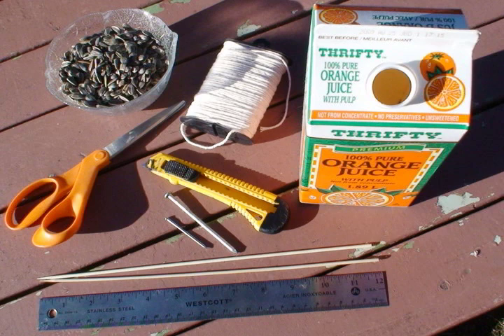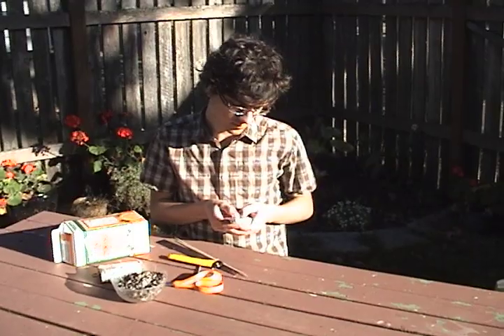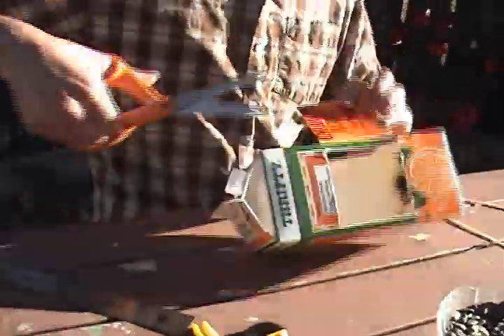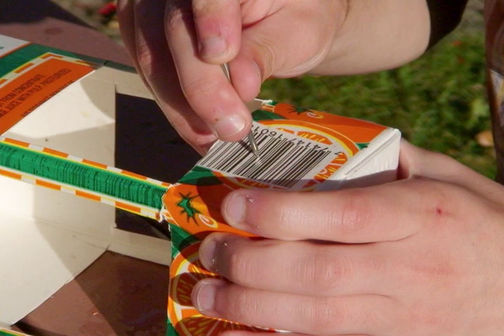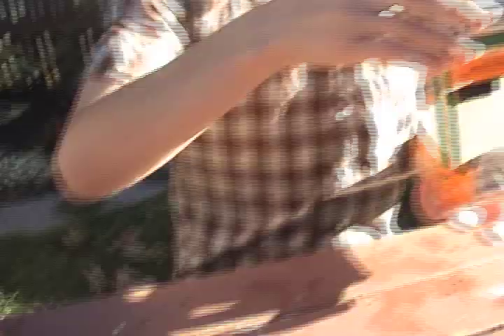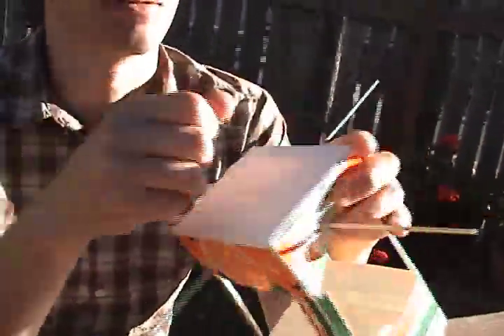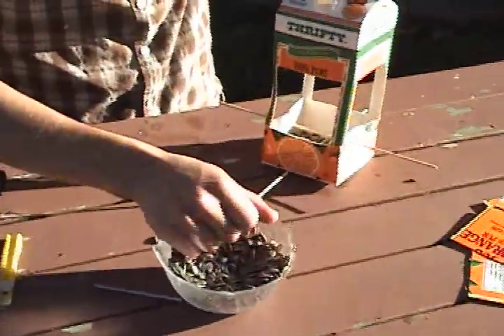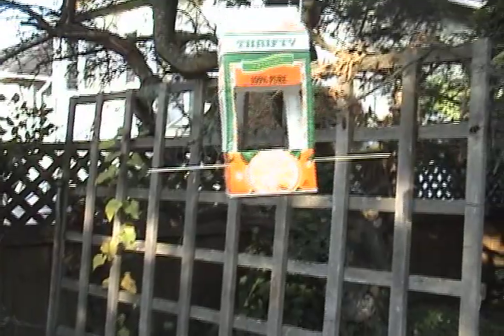YES Mag Project Crew: Build a Bird Feeder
Feed the birds! This bird feeder is easy to put together. It may not last more than a season, but those birds visiting from the Arctic will appreciate the vittles. (That's "Food" in old school talk. Real old school.)

Find out more about this and tons of other cool science projects you can do yourself at: